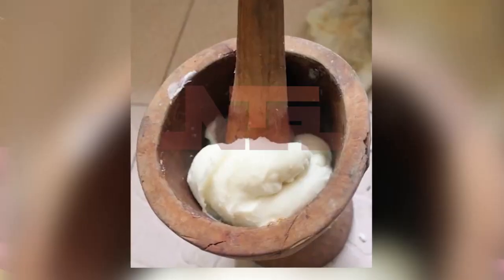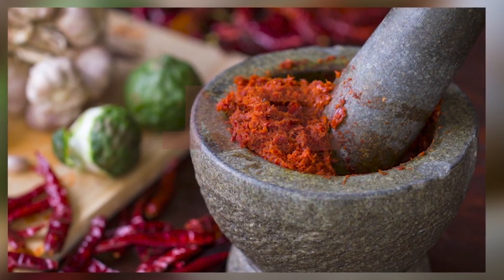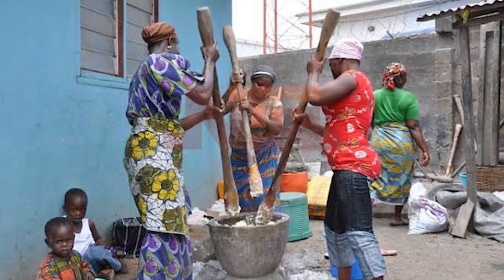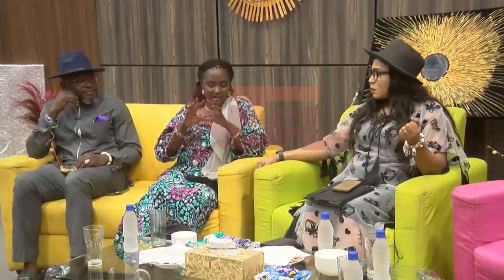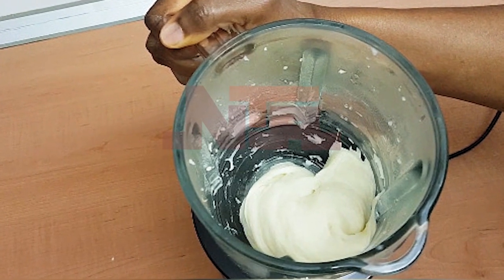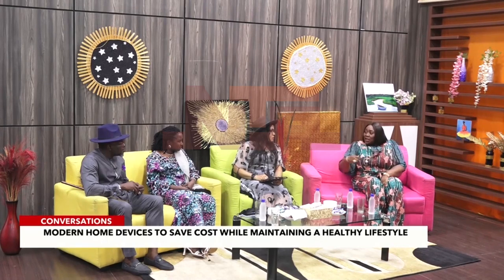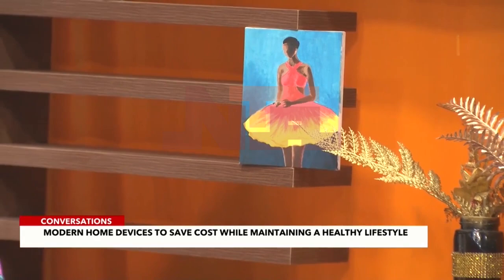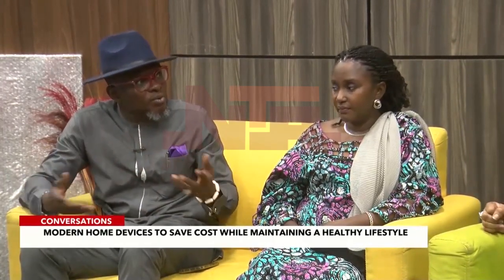CONVERSATIONS| Some Women's View About Modern Cooking Devices| NTA